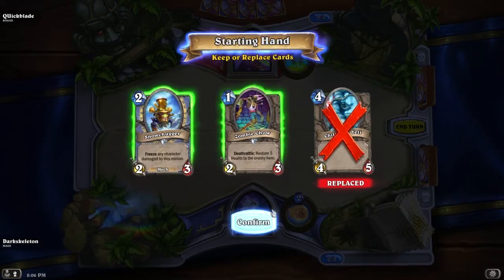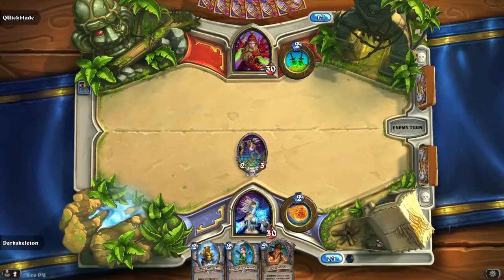Disgusting Triple Harrison Mage Arena Play